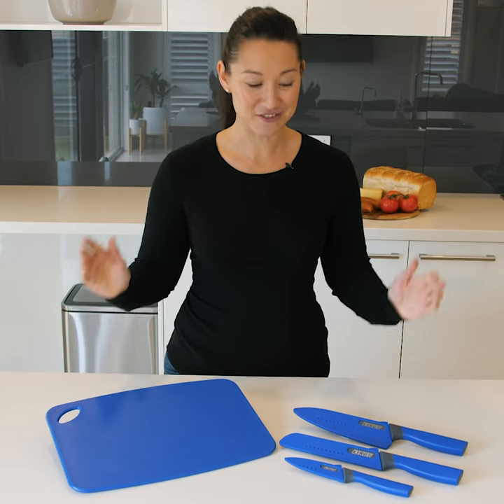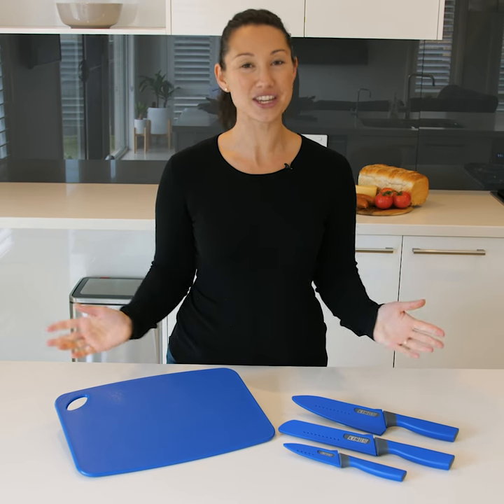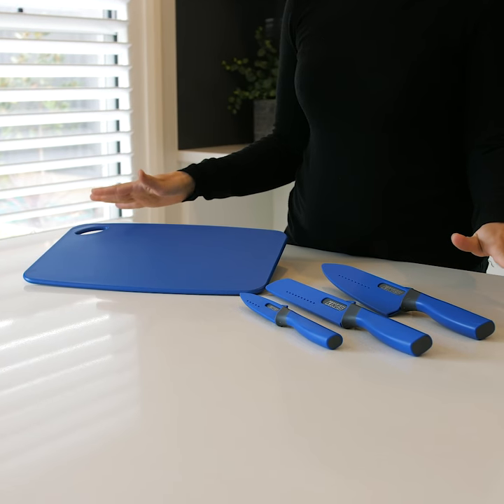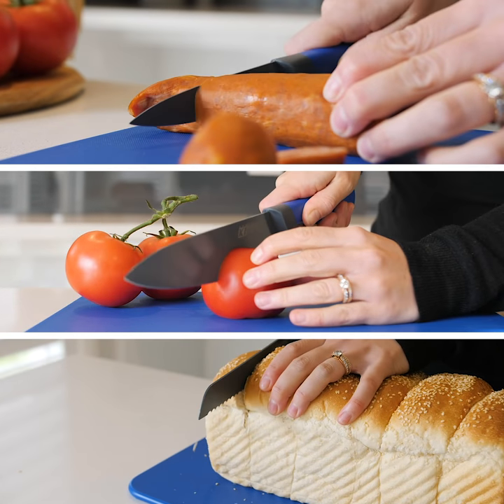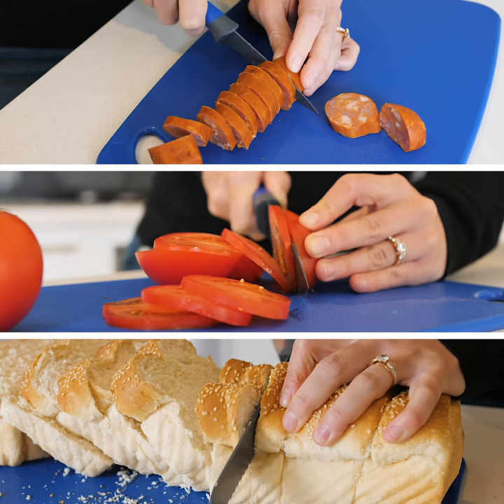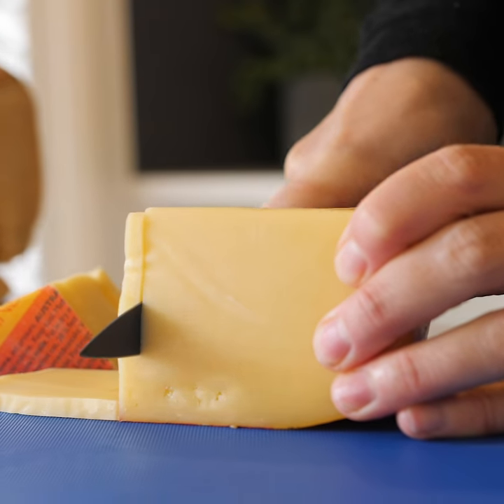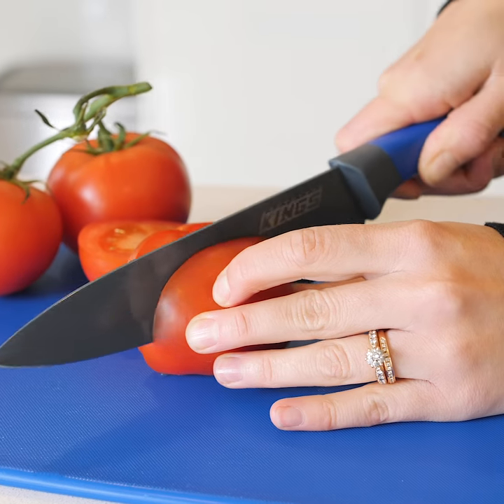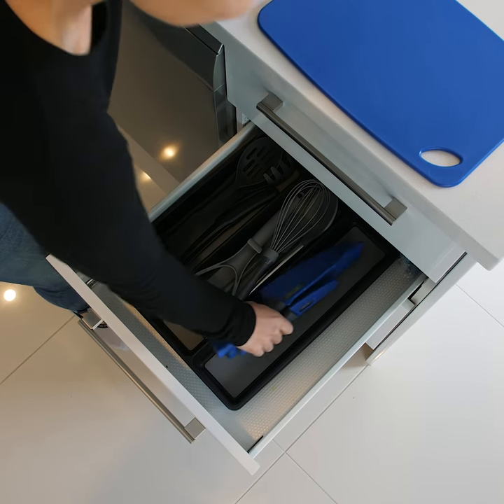Adventure Kings 4 Piece Camp Kitchen Knife Set Unboxing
4WD Supacentre is an Australian owned company offering quality 4WD, camping and outdoor products at wholesale prices. We carry a wide range of products designed to make your 4WD or camping trip that much more enjoyable. Products range from air compressors, awnings, awning tents, camping gear, exhausts, led lights, Titan rear drawers, recovery gear and heaps more!